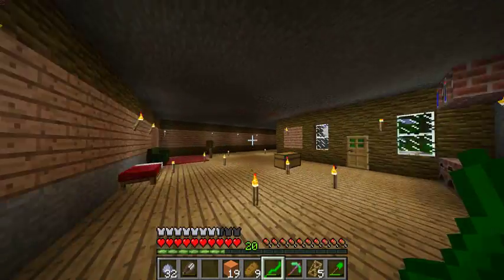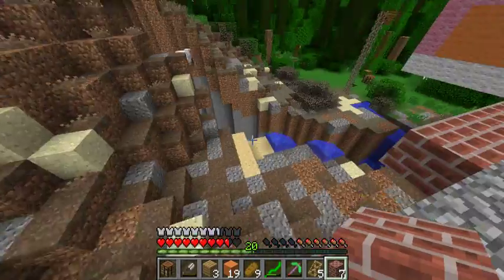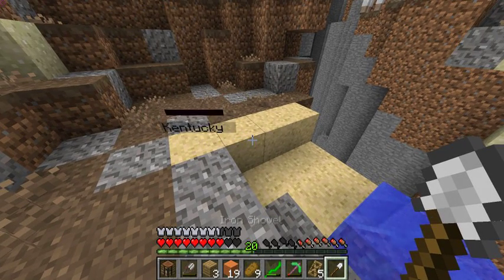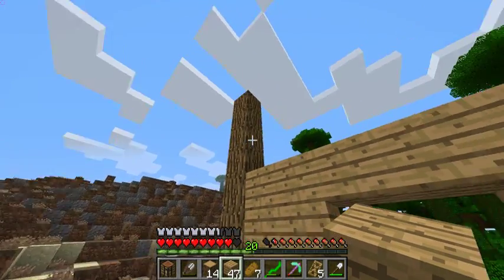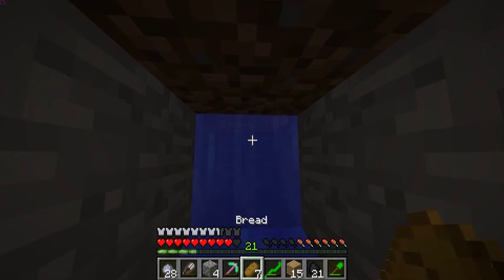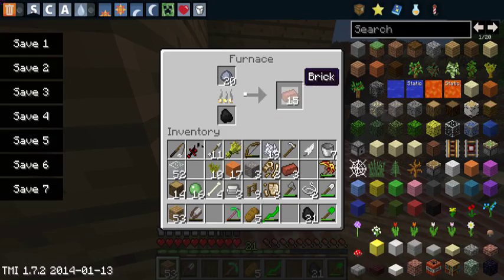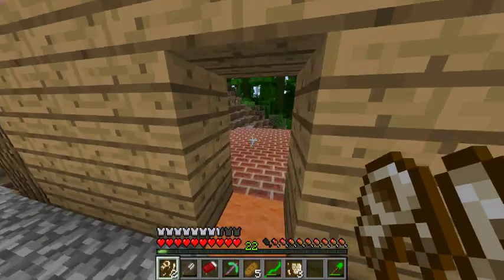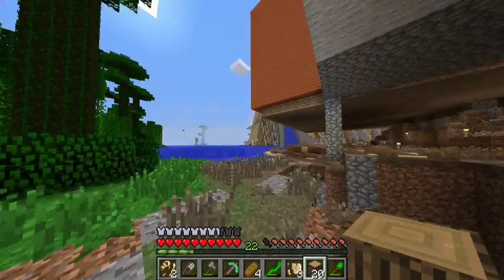Minecraft Green Plateau episode 55: House in Manplatten